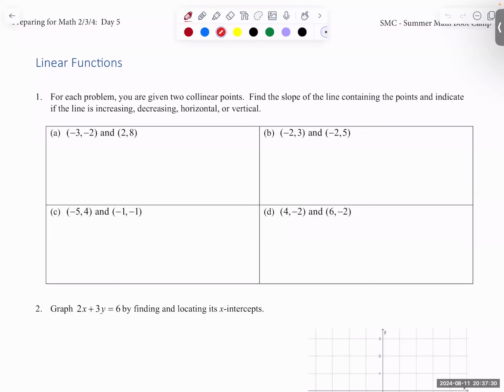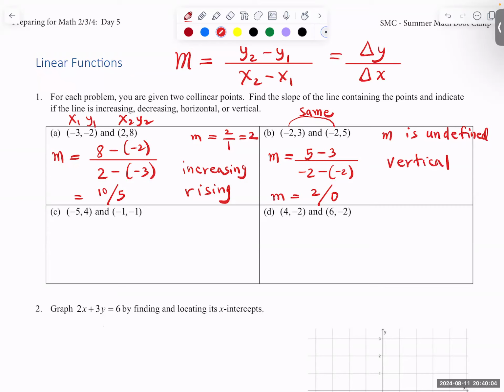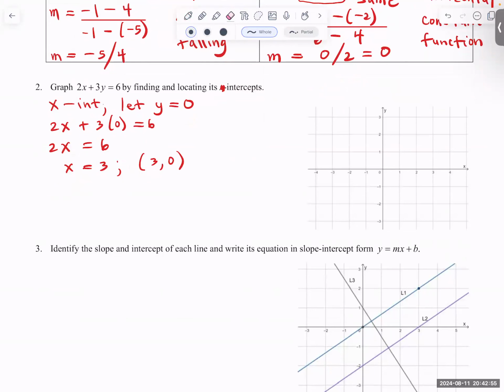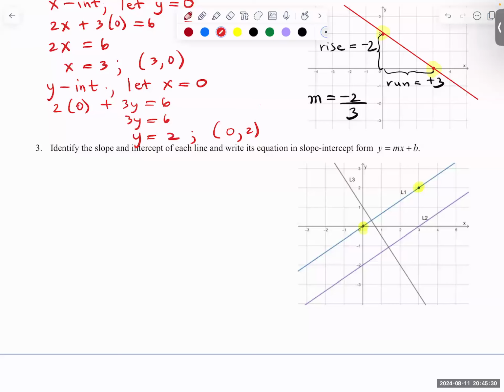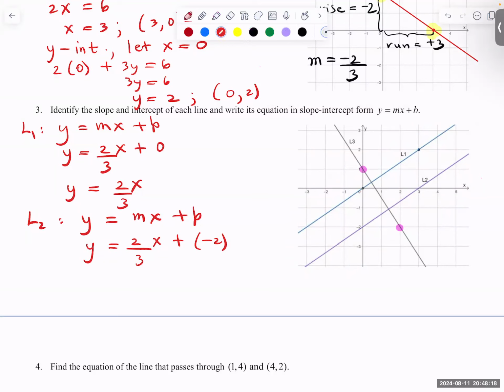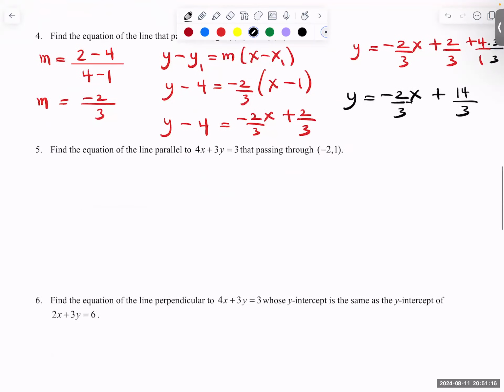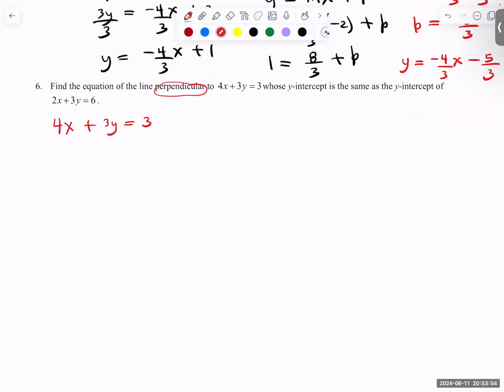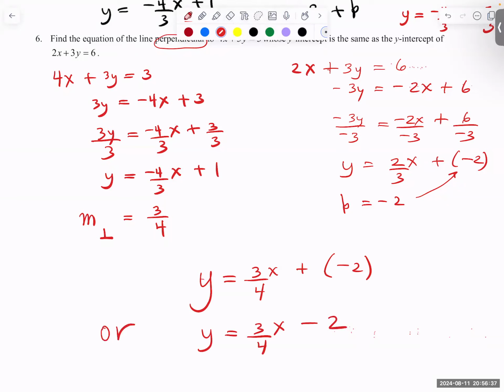Linear Functions Worksheet